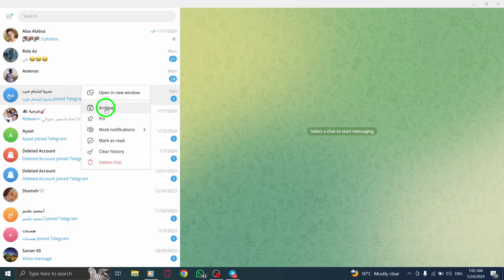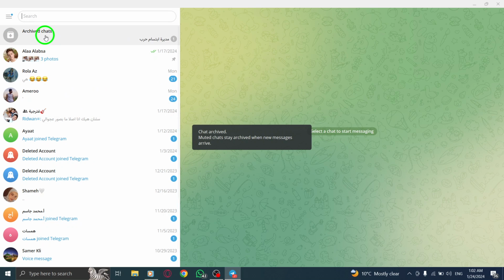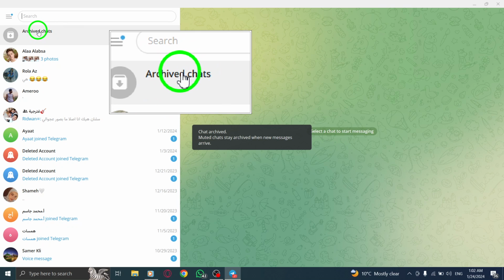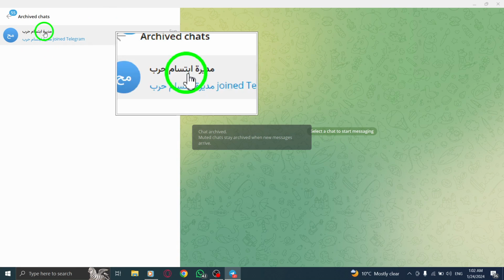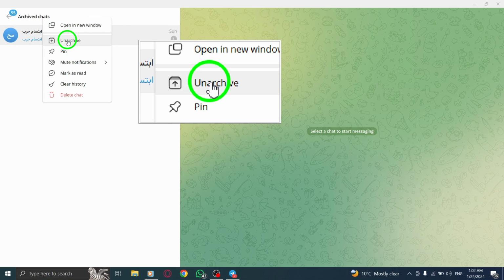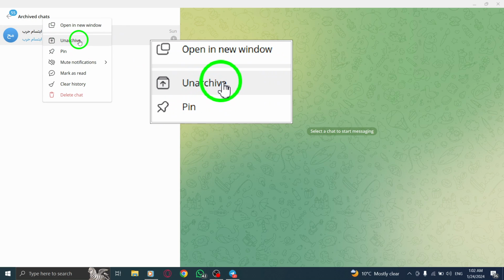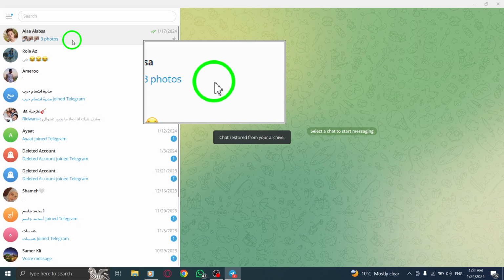How To Unarchive A Chat In Telegram On PC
Learn how to unarchive a chat in Telegram on your PC with this simple tutorial:

1. Open Telegram App on your PC.
2. Go to the chat you want to unarchive from Archived Chats at the top of the chat list.
3. Right-click on the chat.
4. Choose Unarchive.

By following these steps, you can easily unarchive a chat in Telegram on your PC. Unarchiving a chat allows you to bring back important conversations that you have previously archived.

Archiving chats can help you declutter your chat list while still retaining access to those conversations when needed. Unarchiving a chat will restore it to its original place in your chat list, making it easily accessible once again.

Discover how to effectively manage your chats in Telegram on your PC and never lose track of important conversations.